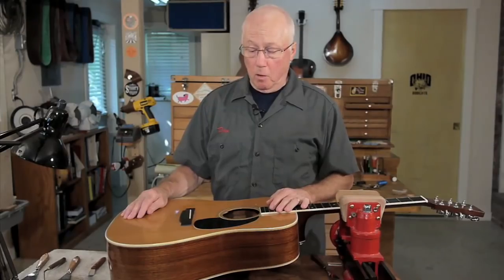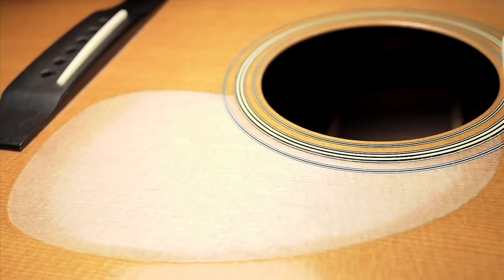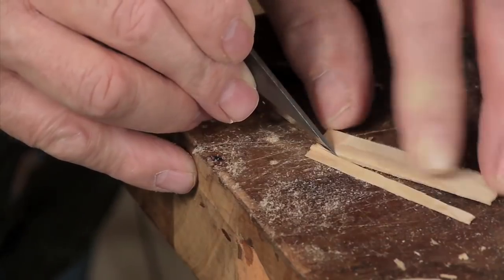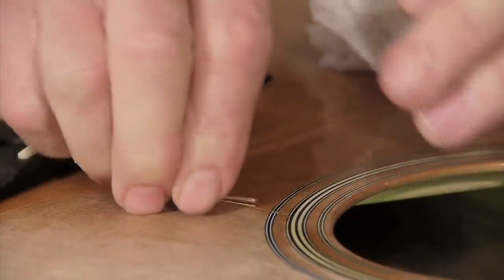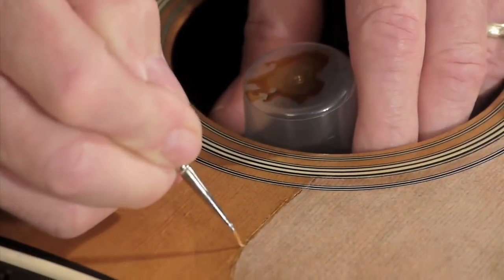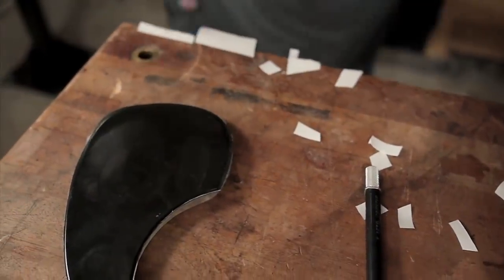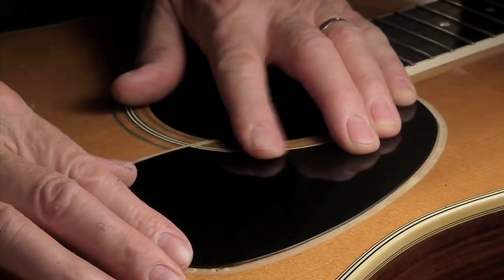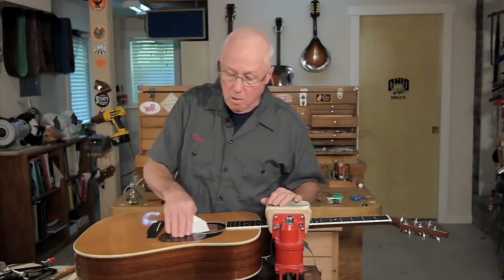A shrinking pickguard cracks this Martin guitar top!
In Dan Erlewine's shop: This Martin D-35 guitar has a crack in the top, created by the pull of a shrinking pickguard. Dan fixes the problem and shows how to keep this from happening again.

Our free Trade Secrets emails are fun workshop stories and how-to tips.

Items featured in this Trade Secrets:
Acoustic Guitar Pickguard